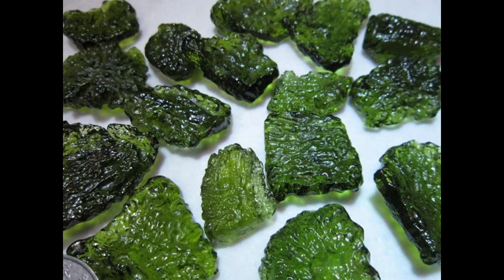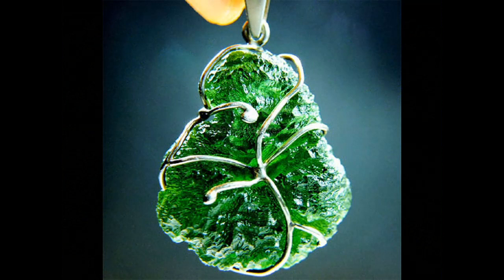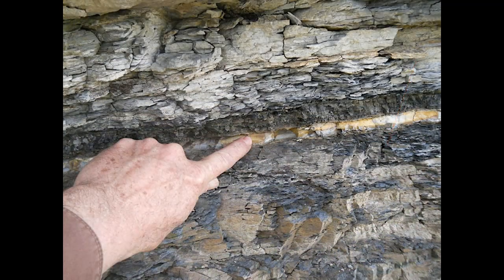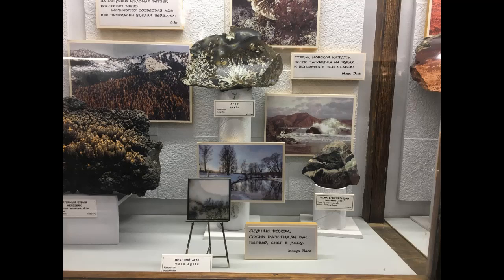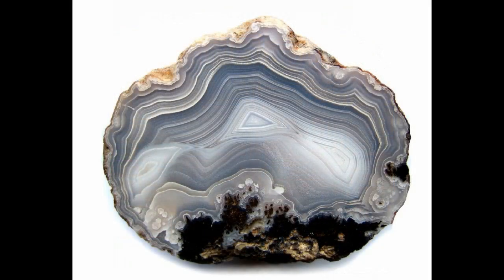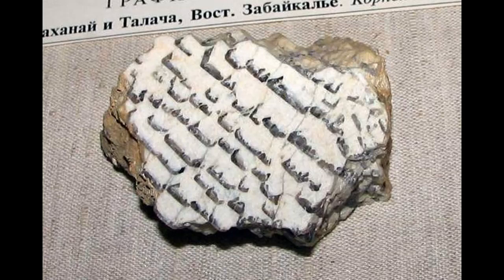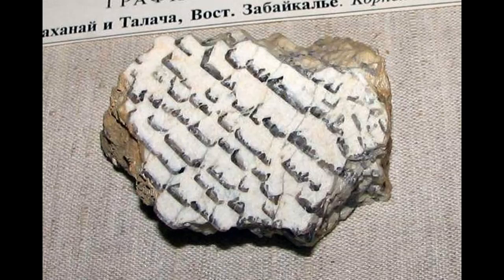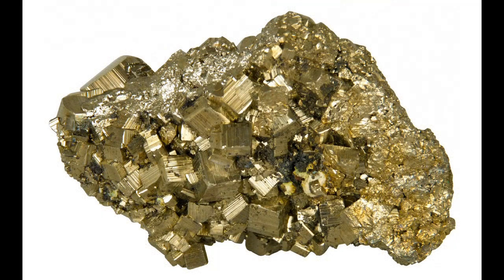PARANORMAL GEOLOGY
...were formed as a result of, for example, a nuclear explosion or some other man-made cataclysm...